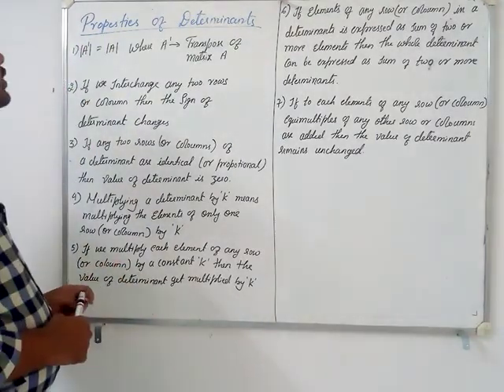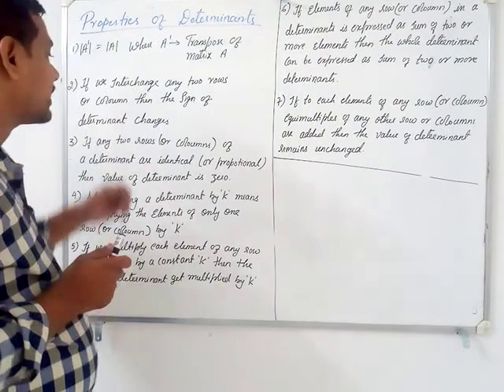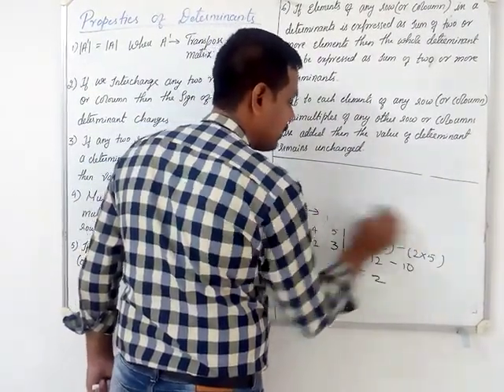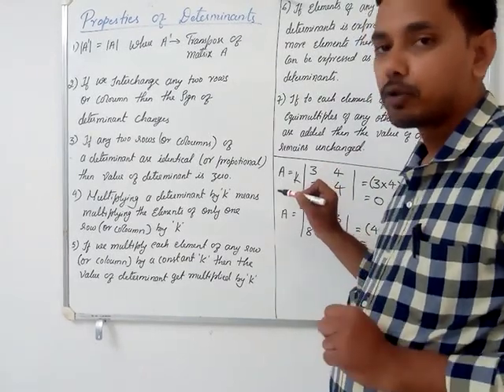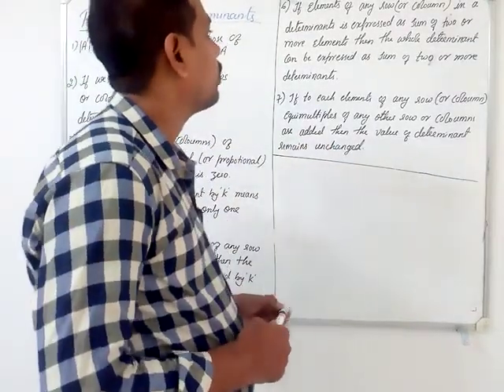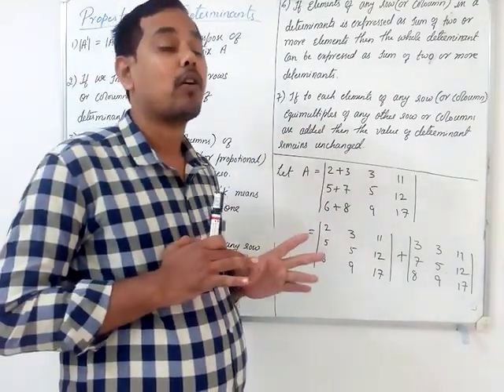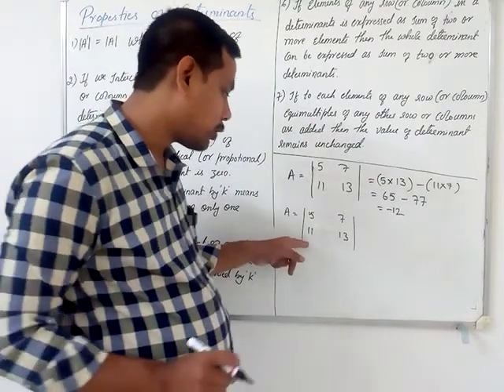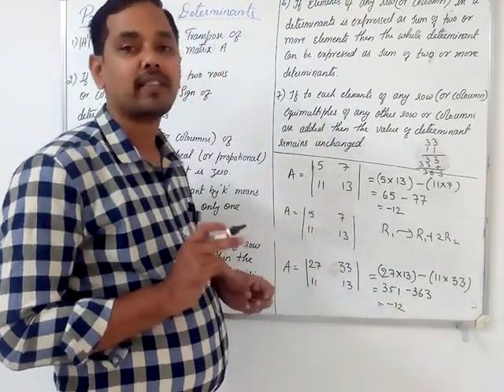NCERT -12th Mathematics Determinants Part 3